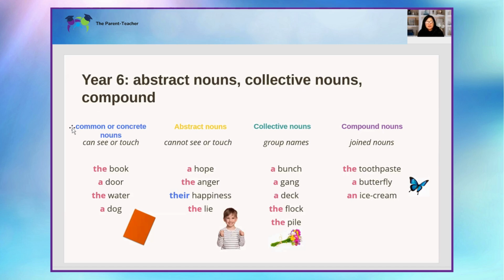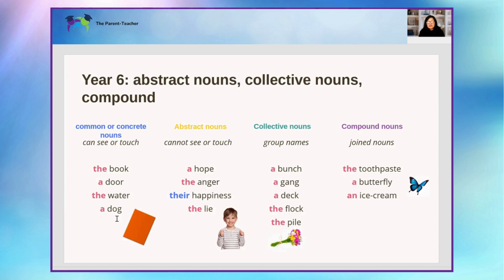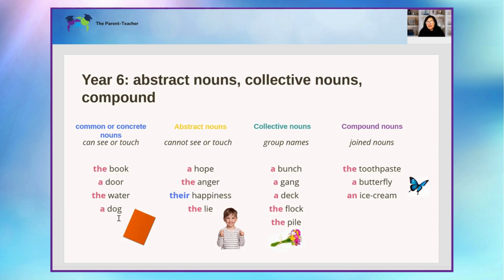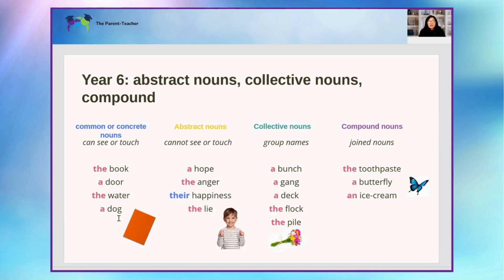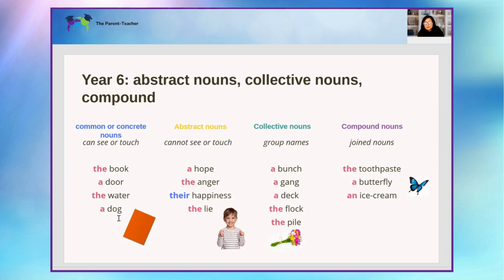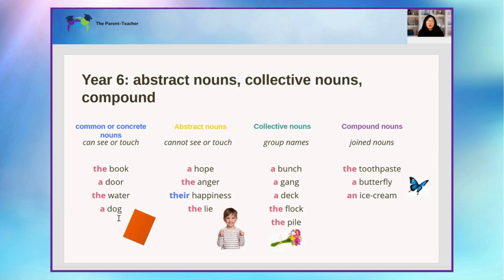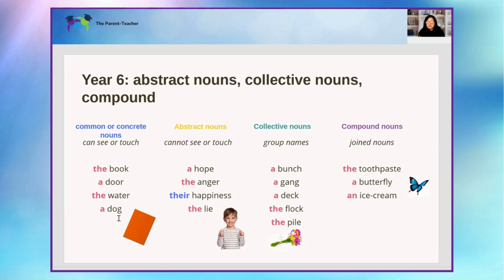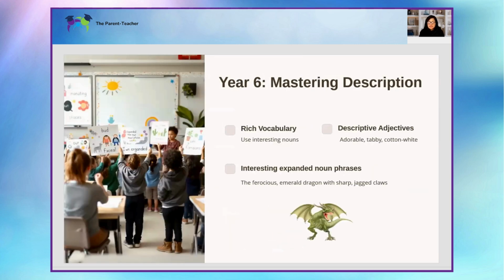Part 6 Parent Teacher Year 6 Nouns SATS Exam Question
Feeling overwhelmed about SATs? Wondering how to help your child with tricky topics like noun phrases? Let me show you EXACTLY what they need to know, year by year, so you can help them catch up and succeed!
SATs can feel daunting, but don’t worry—you’re not alone. I’ve had 30 years’ experience as a teacher and I’m here to help you guide your child step by step, through Year 6.

Today, we’re tackling noun —a key skill your child needs to master in year 6.

I’ll break down:
-What they should know at each stage.
-Simple strategies to teach it at home.
-How to fill in any gaps if they’re behind.

If you have questions, drop them in the comments, and I’ll answer them. Need more support? Join my Parent Teacher Group for live, daily help or sign up for my FREE Parent Teacher magazine packed with tips and hacks to make learning easier.

Don’t miss out! Let’s make SATs preparation stress-free and effective for you and your child.